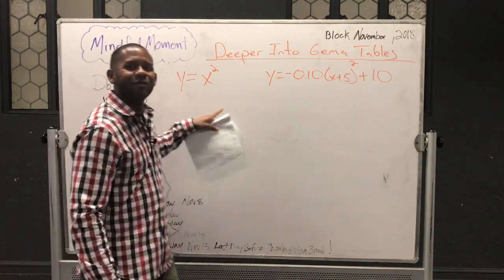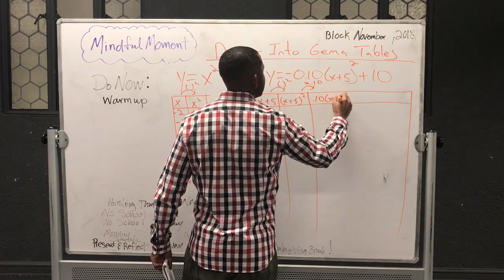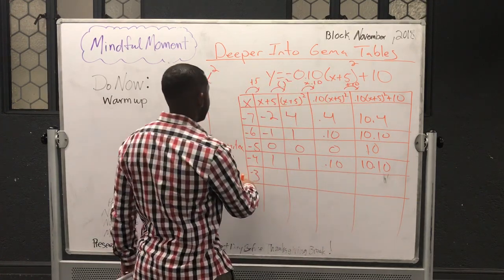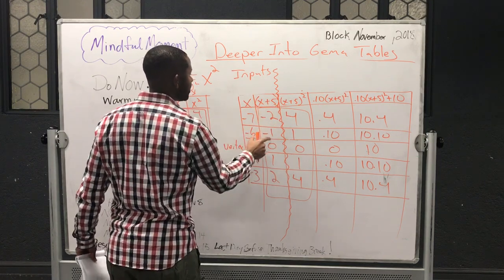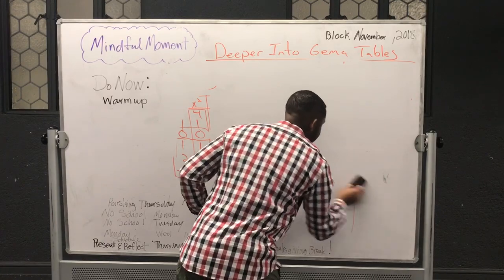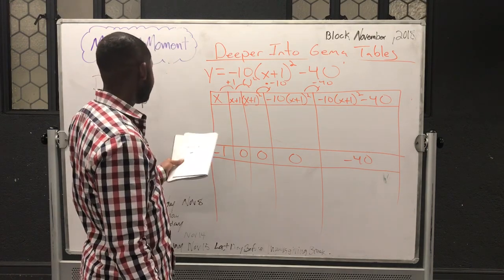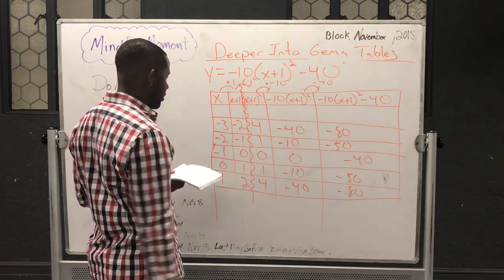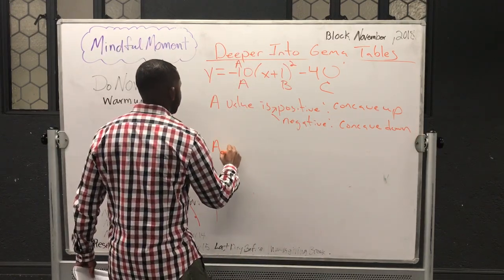Gema Deep Dive